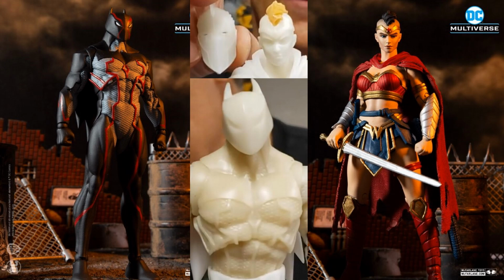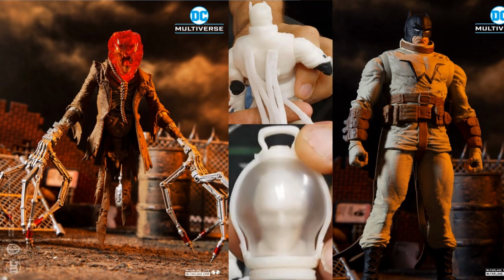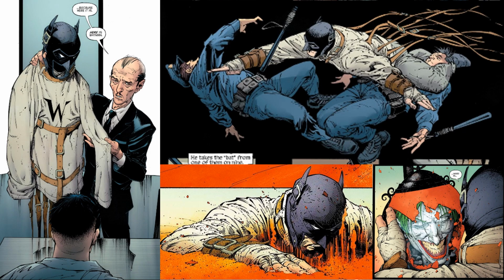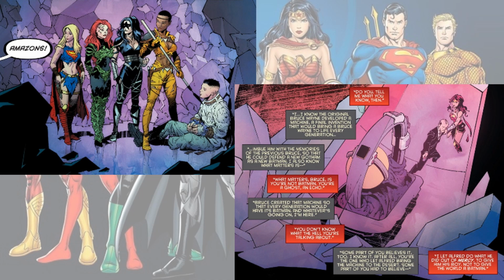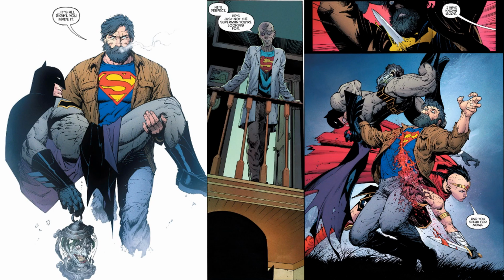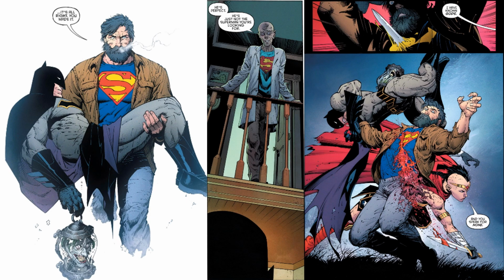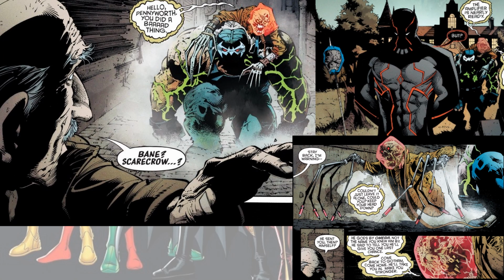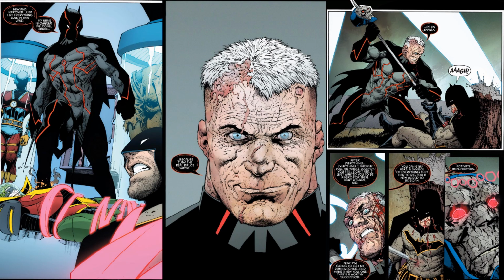*SPOILER ALERT* Every DC Multiverse McFarlane Toys Batman The Last Knight on Earth Comparison List